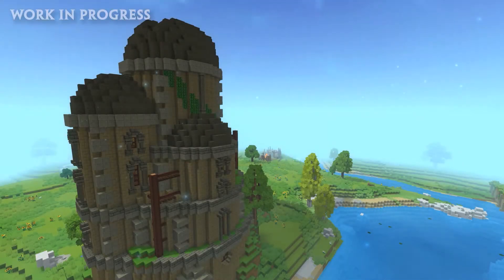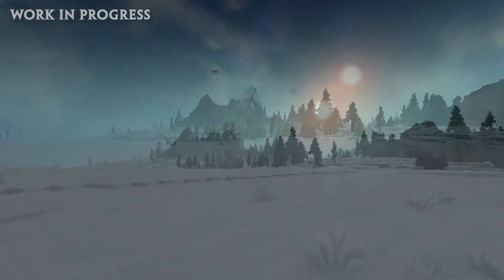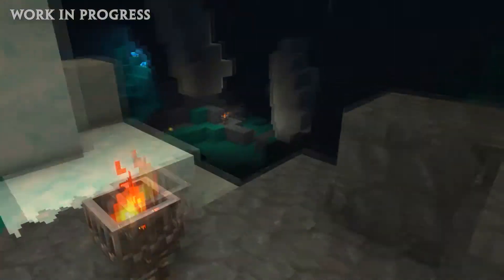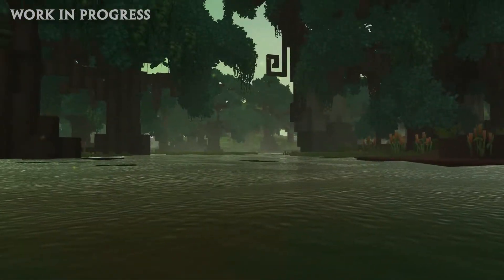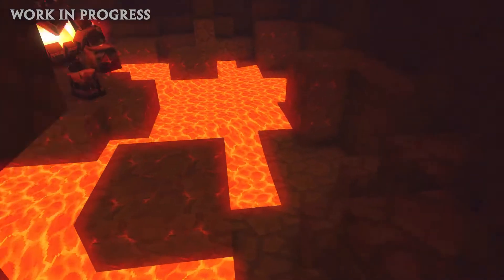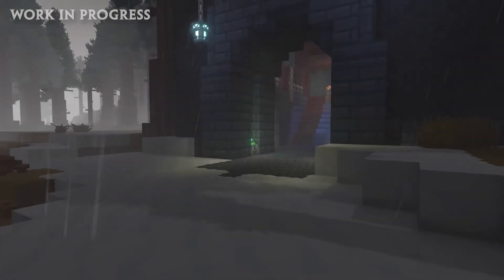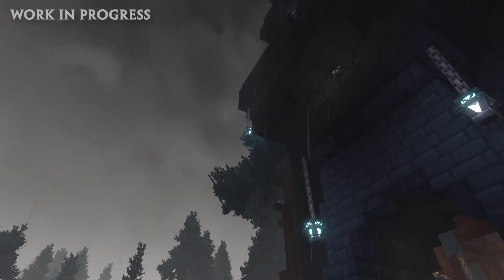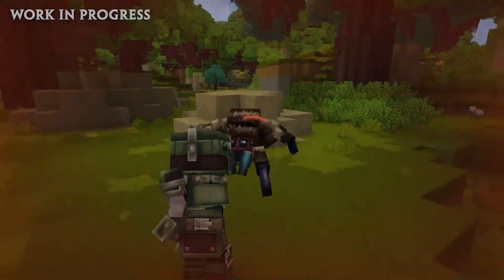HYTALE - SOUND DESIGN, AMBIENCE AND FOLEY GAMEPLAY!